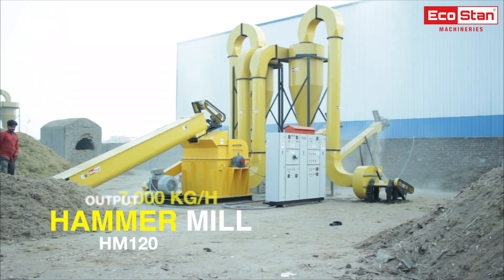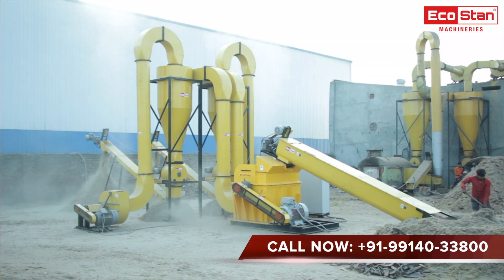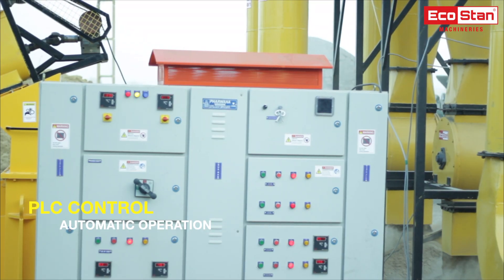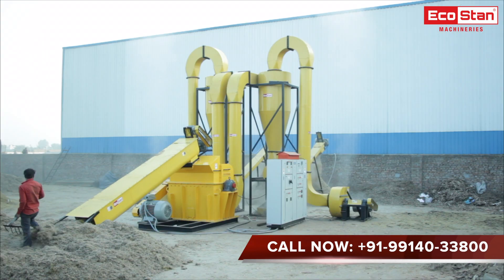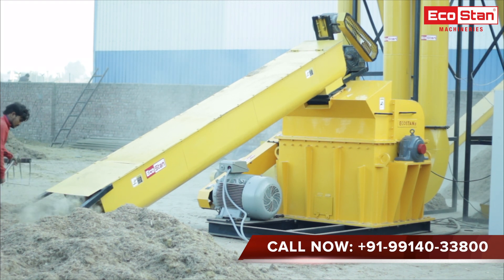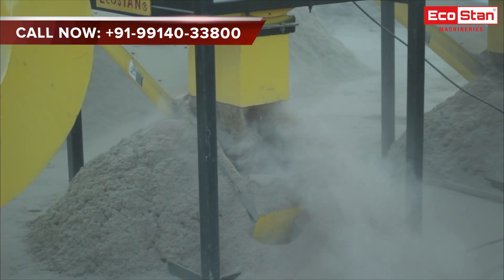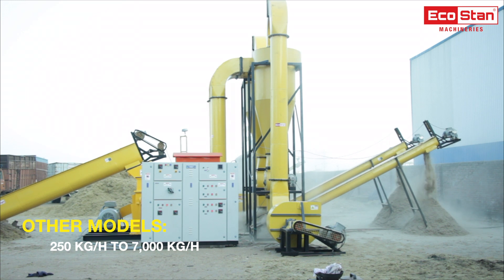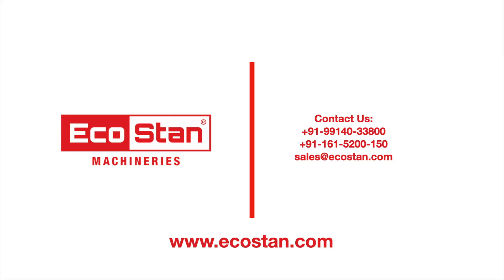ECOSTAN® Hammer Mill, For Inquiry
ECOSTAN® Hammer Mill - Model: HM120 | High-Efficiency Biomass Grinding Solution

The ECOSTAN® Hammer Mill HM120 is engineered to transform forest and agricultural waste into fine powder, making it ideal for biomass pellets, briquettes, and various other industrial applications.

Key Specifications:
Output Capacity: 7,000 kg/hour
Power Requirement: 179.5 HP
Advanced PLC Control: Fully automated to prevent overfeeding and jams, ensuring smooth, safe operation.
Economical Blades: Reversible hammer blades offer 4-time usage, reducing operational costs.
Efficient Pneumatic System: Integrated with cyclones and ID fans to ensure higher output quality and production efficiency.
Wide Material Compatibility: Crushes wood bark, coconut waste, groundnut shells, sugarcane bagasse, and more.
For optimal performance, ensure raw materials have a moisture content of up to 12%.

Ecostan India Private Limited
Address: Ludhiana Malerkotla Road, K.M. 23, V.P.O. Lehra, Dist. Ludhiana, Pin – 141118, Punjab (India)